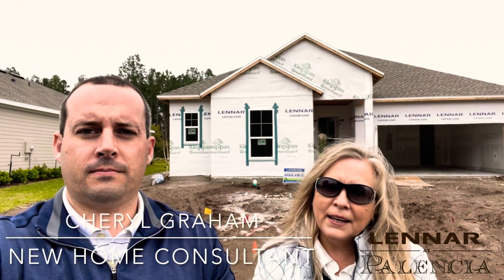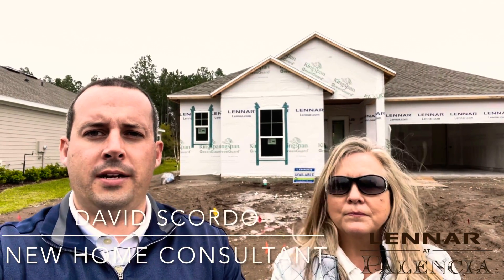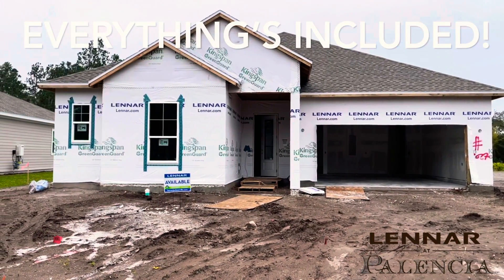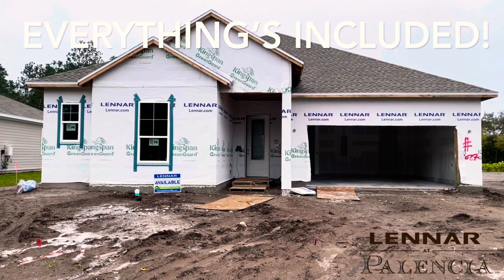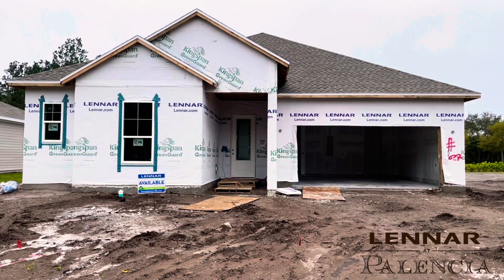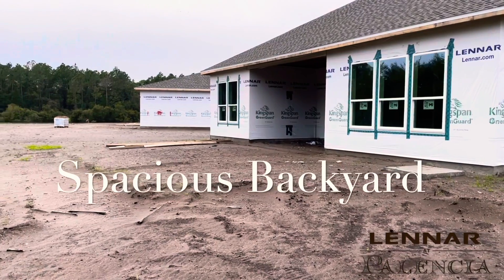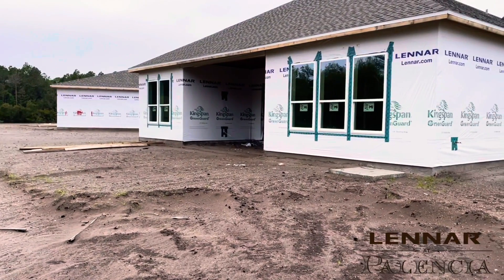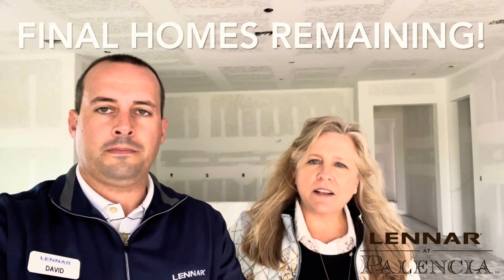Quick Move-In Barton - Palencia, St. Augustine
87 Dosel Lane - Homesite #27 - This Barton floor plan featuring 4 bedrooms, 3 bathrooms, study, 2 car garage at 2,404 sq. ft. and is expected to be complete in May. View 3D tour of model in comments.  Community includes resort style amenities.